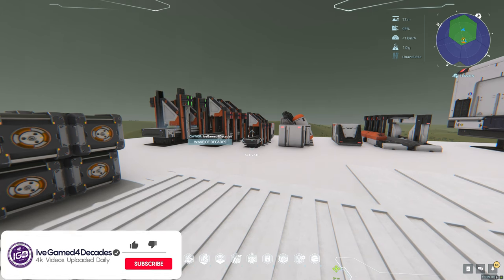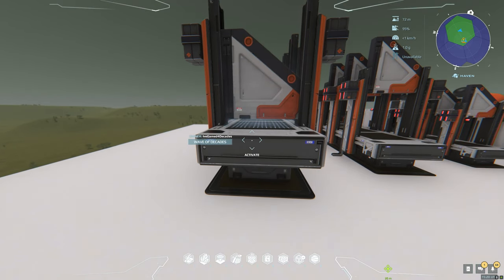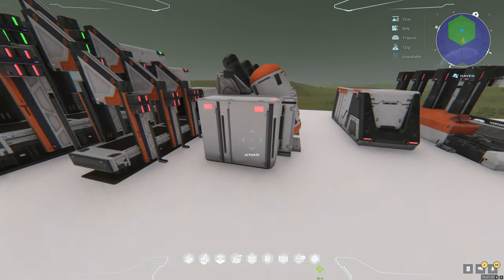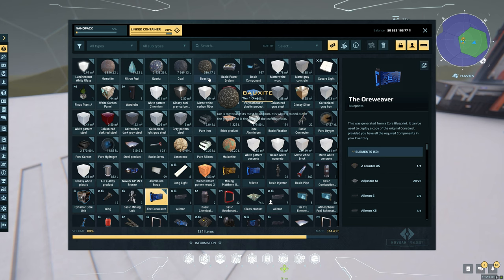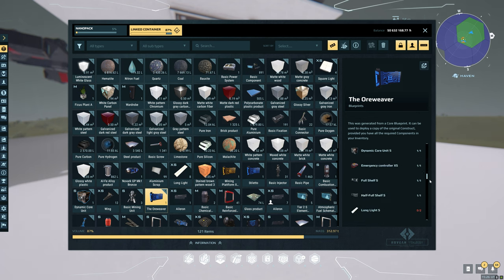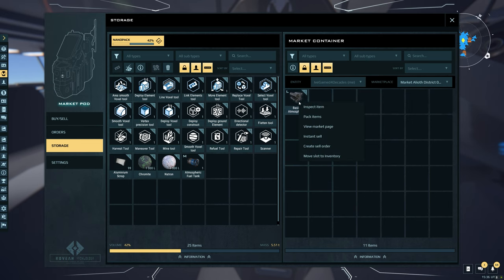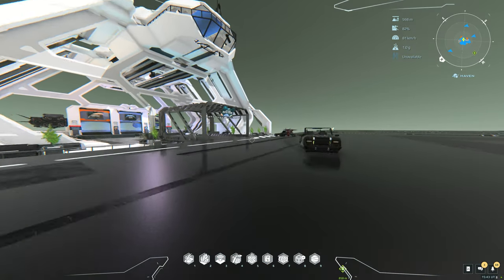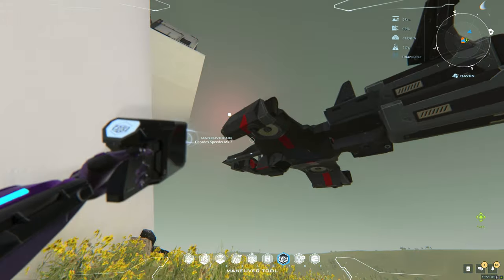Dual Universe Gameplay | Making Plans To Convert My Hover Ship | S1 Episode 12 | 4K | RTX 3090 FW3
💥Channel Support💥
💥My PC Specs - Custom Built By Decades💥
CPU - AMD Ryzen 9 5950X 16-core, 32-Thread (Water Cooled)
CPU Cooler - Corsair iCUE H150i Elite Capellix Liquid CPU
Motherboard - ASUS ROG Crosshair VIII Hero X570
Hard Drive 1 (O/S) - WD_BLACK 1TB SN850 NVMe
Hard Drive 2 - Sabrent 1TB Rocket NVMe Gen4
Hard Drive 3 - Sabrent 2TB Rocket NVMe Gen4
Hard Drive 4 - Samsung 980 PRO 2TB NVMe Gen 4
M.2 PCIe Adapter - ASUS Hyper M.2 X16 PCIe 4.0 X4 Expansion Card
Memory (64GB Total) - Corsair Vengeance RGB Pro 32GB
Case - Corsair iCUE 5000X RGB
PSU - Corsair RMX Series, RM1000x (fully modular)
Monitor - LG 32UN650-W Monitor 32"
GPU -EVGA GeForce RTX 3090 FTW3 Ultra Gaming
O/S - Windows 10 Pro